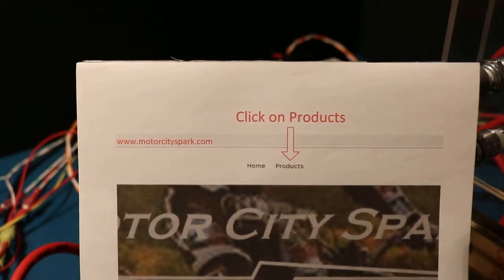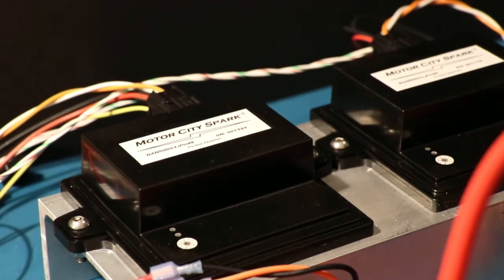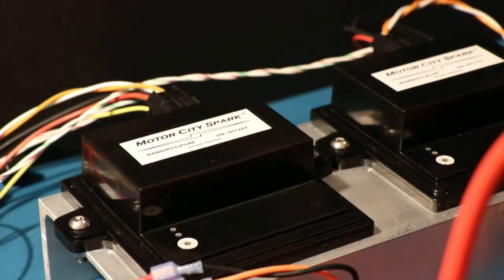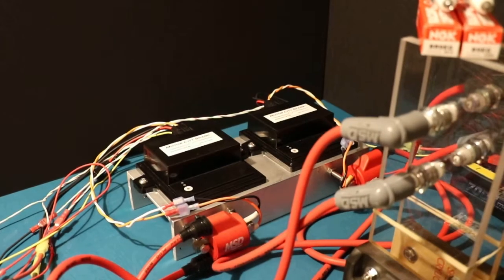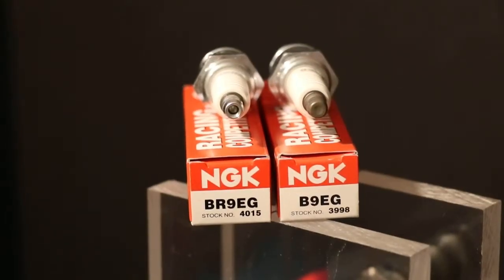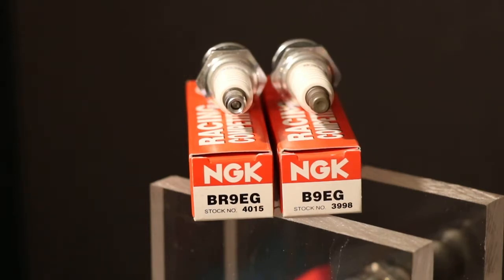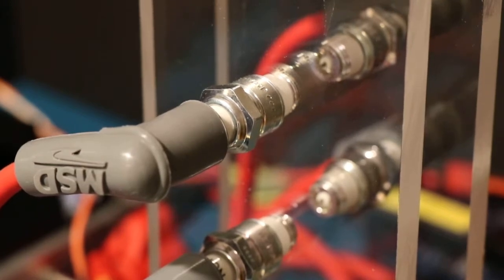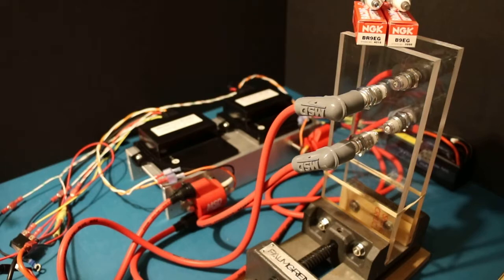Motor City Spark - Dual Spark Part 1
Motor City Spark - Dual High-Power Spark Demonstration - Part 1